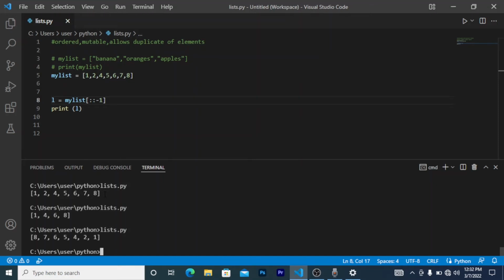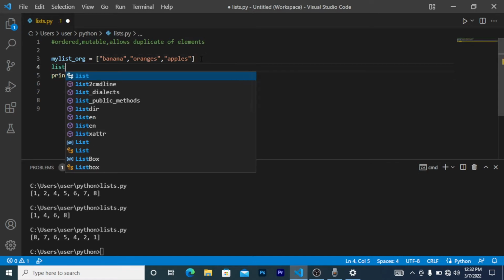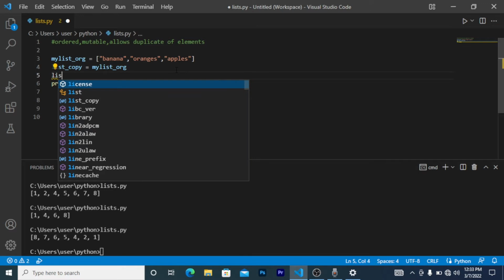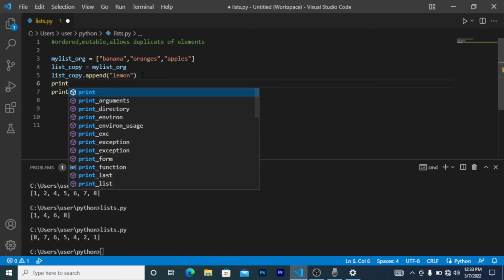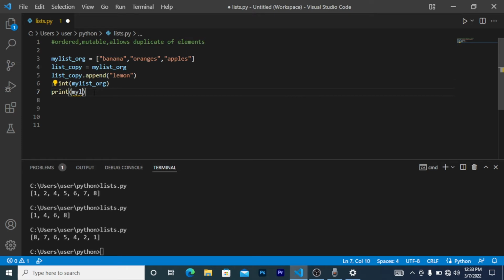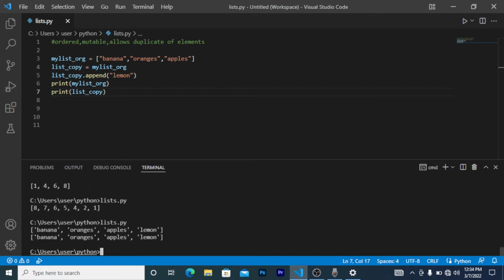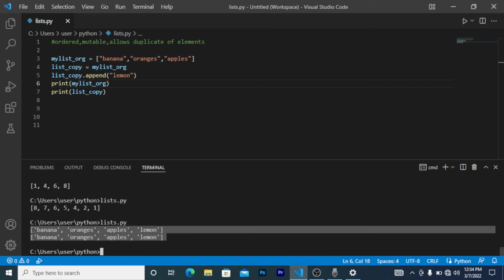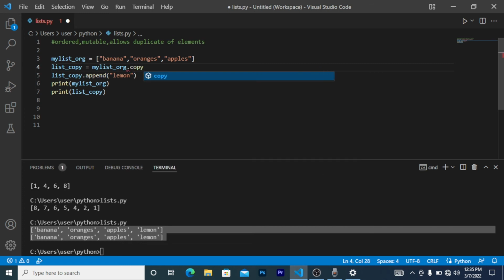How to Copy Python Lists - Advanced Python lists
You will learn How to copy python lists  in 2022 -advanced python lists